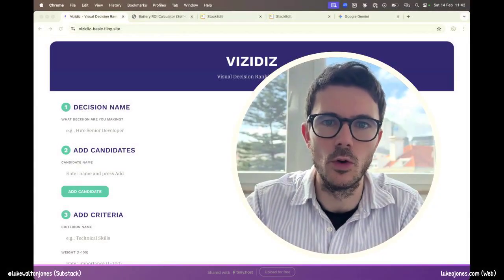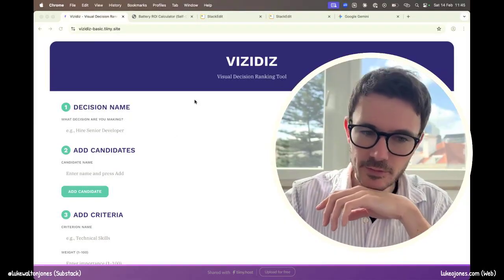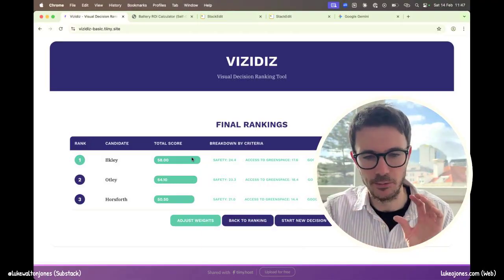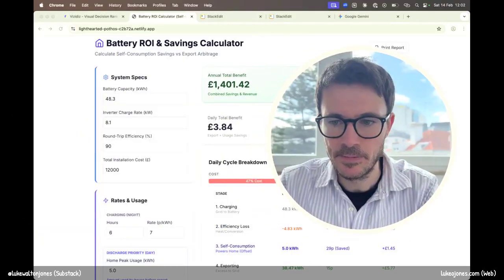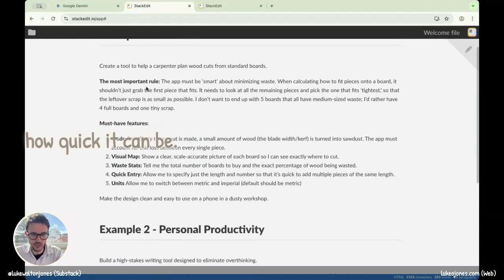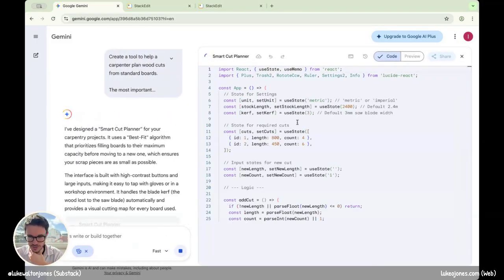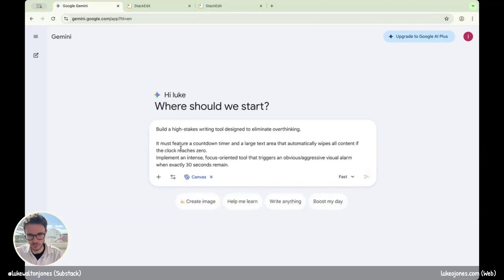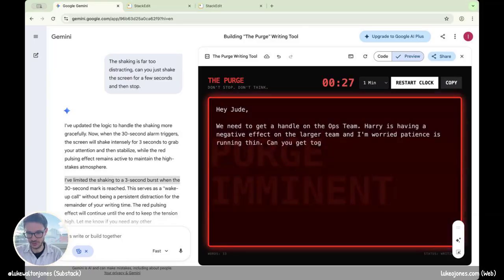AI for Small Businesses | Building tools without knowing how to code.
Recently, people are realising they can do more with AI than just have conversations and write documents. This video explores some ways I've worked with existing small businesses to help them introduce AI thoughtfully and unlock value.